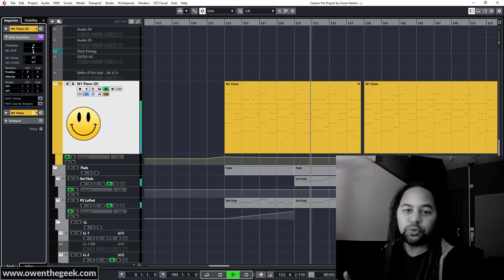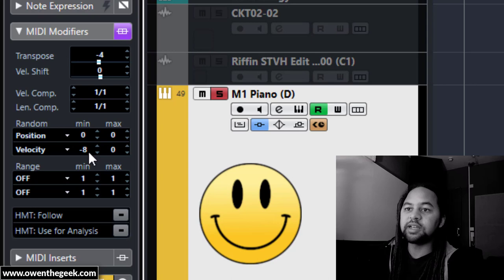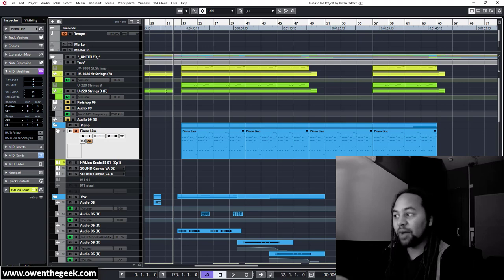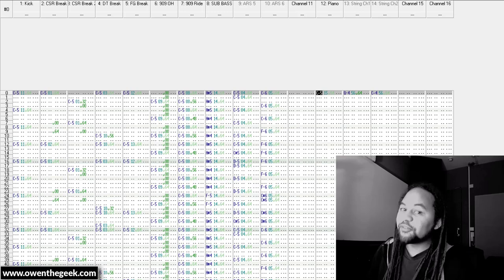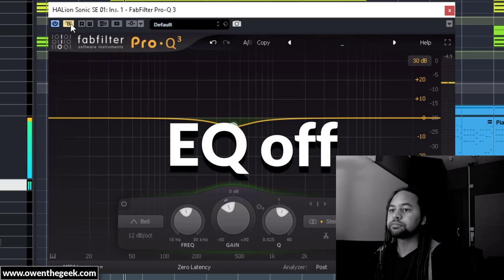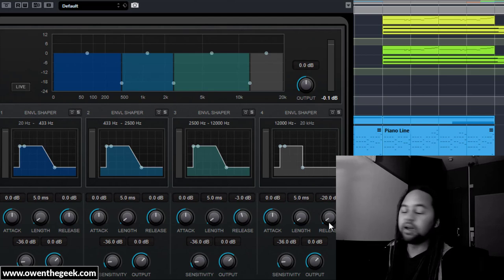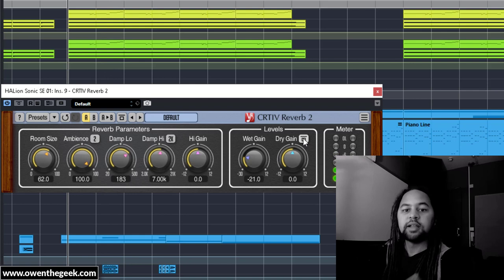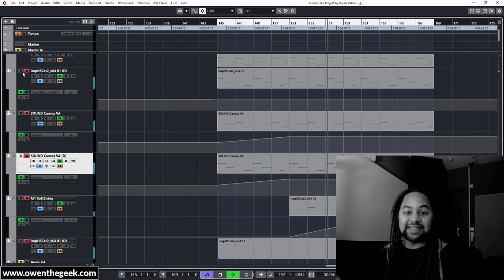Oldskool Piano: A Technical Approach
A look at the piano production techniques on "Hold On" & "Tonight" with DJ Vibes, recently released on Return Of The Vibe Recordings...